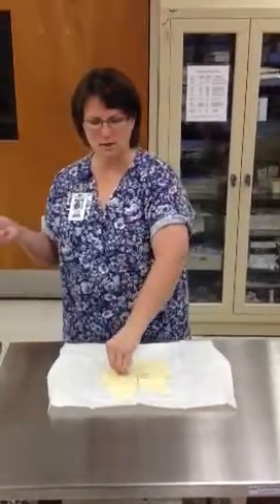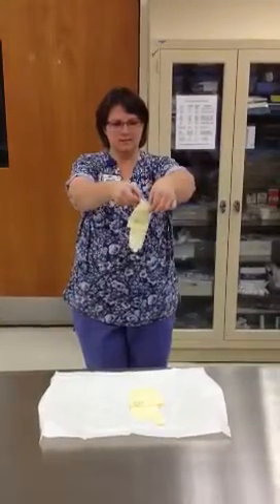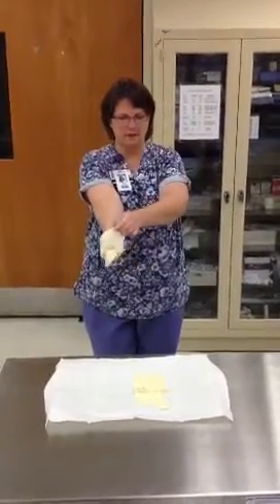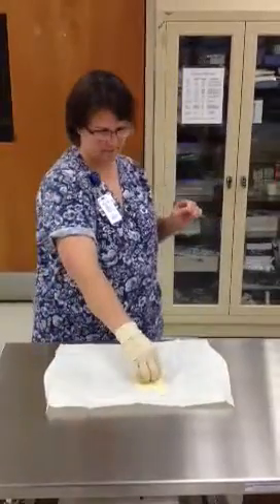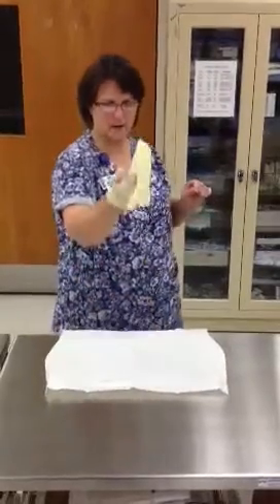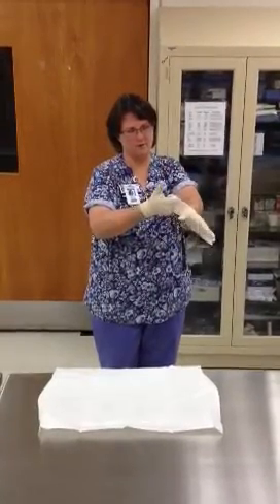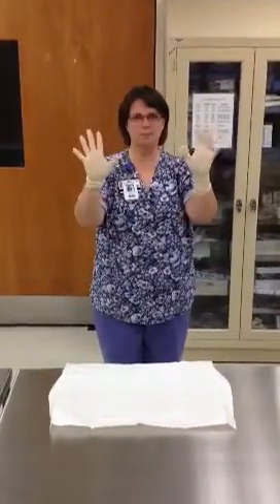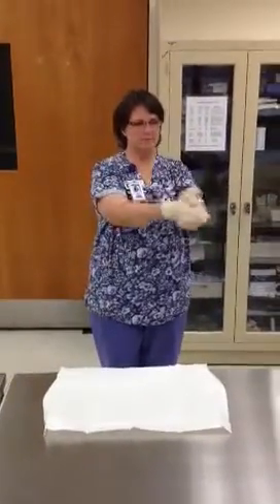Open gloving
Orlando Tech